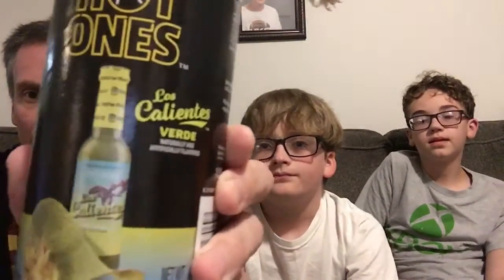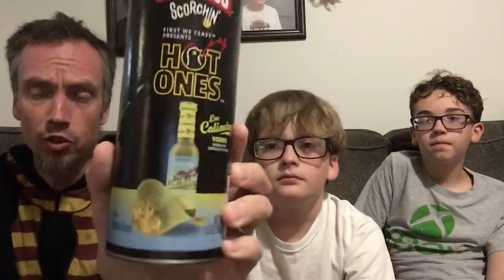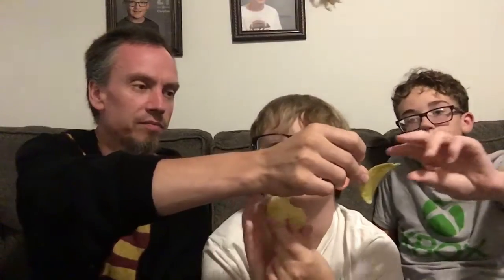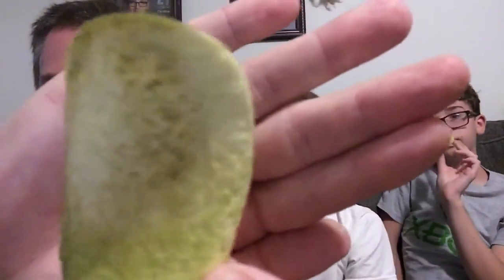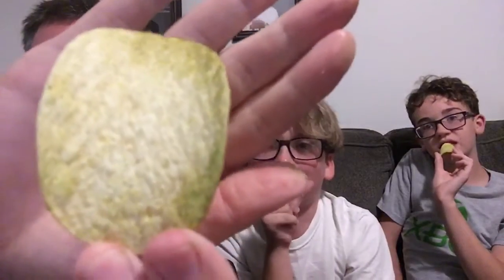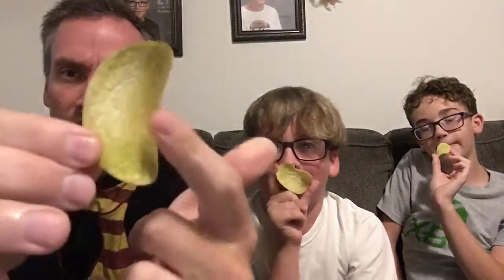Pringles Scorchin’ Hot Ones Los Calientes Verde in Partnership with First We Feast Review-TCSR#42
My boys and I try what we believe to be the second hottest Hot Ones Pringles, Los Calientes Verde. Will these bring the heat and flavor?